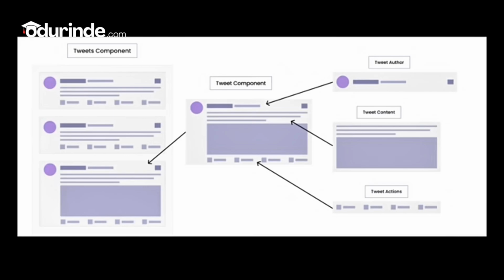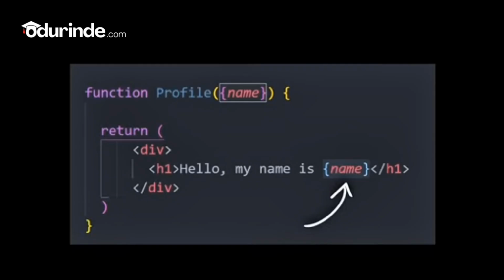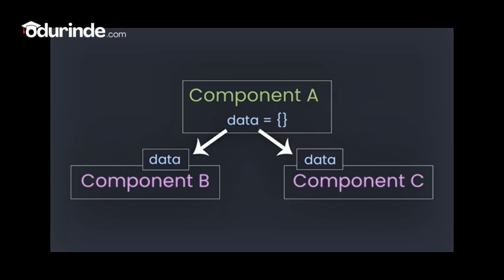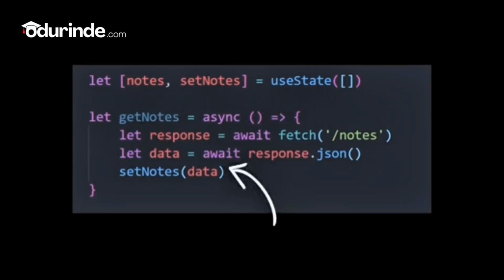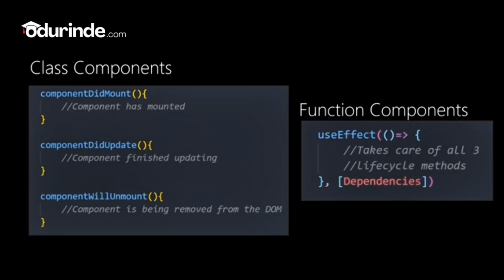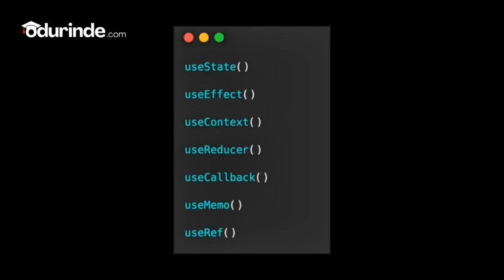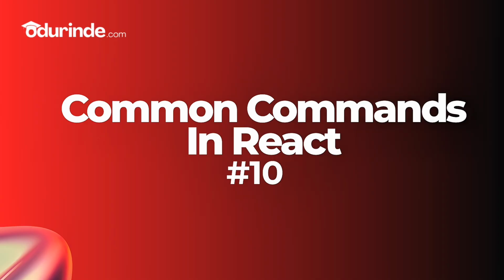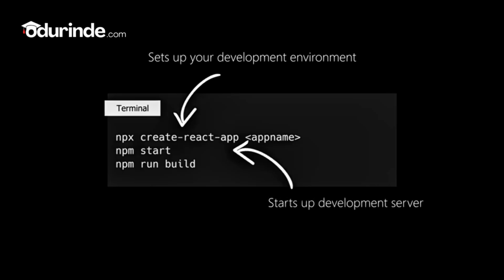React JS Explained In 10 Minutes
In this video, you’ll learn the basics of React, including the list concept — one of the core fundamentals every React developer must understand. I’ll also cover common interview questions related to this topic that employers expect you to know.

Start your career in tech today

1. Beginners learning React from scratch
2. Developers struggling to understand the concept in React
3. Students looking to improve their front-end development skills
4. JavaScript developers transitioning into React

Timestamps
0:00 – 0:50 Introduction to React
0:51 – 1:17 What is React
1:18 – 1:53 Single Page Application (SPA)
1:54 – 2:56 Components
2:57 – 3:49 JavaScript XML (JSX)
3:50 – 4:13 React Router
4:14 – 4:37 Props
4:38 – 5:29 State
5:30 – 6:26 Component Lifecycle
6:28 – 8:00 React Hooks
8:01 – 9:25 Common Commands in React
9:26 – 9:53 Outro